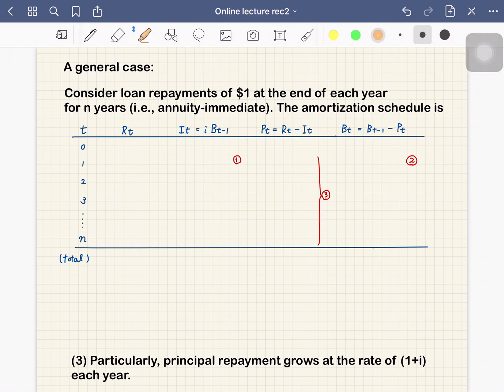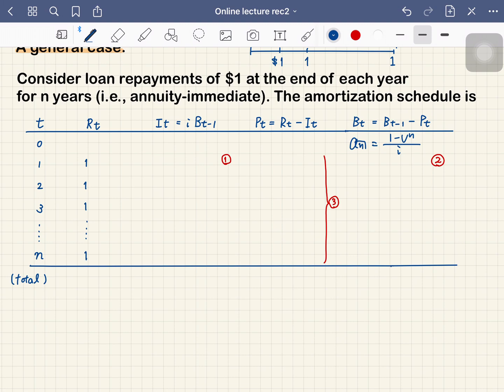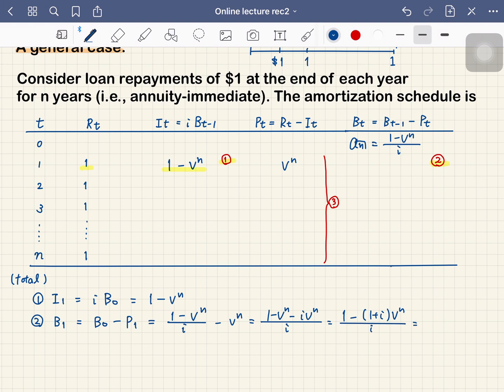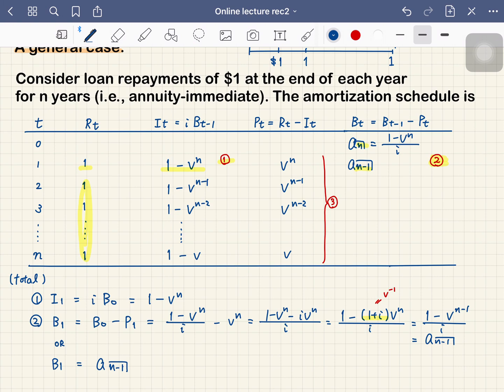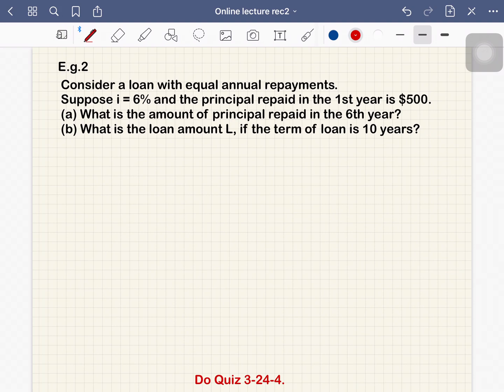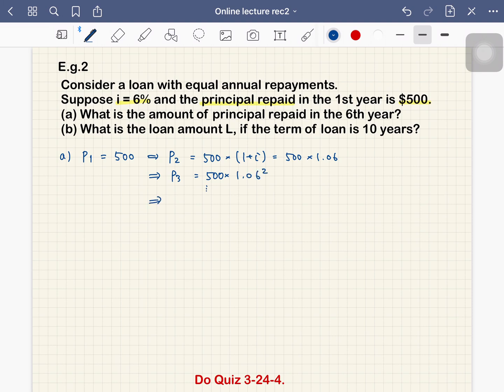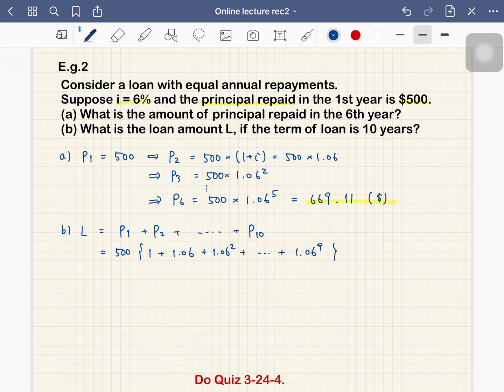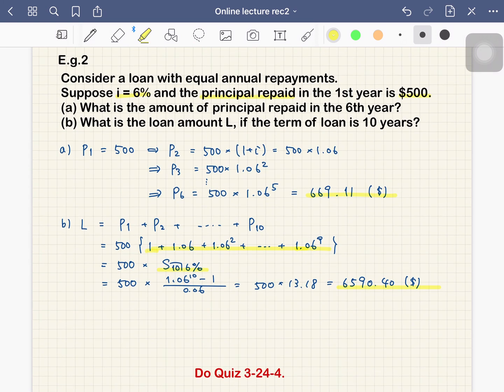MAT5740-3-24-5: 6a Amortizing loan 2/3